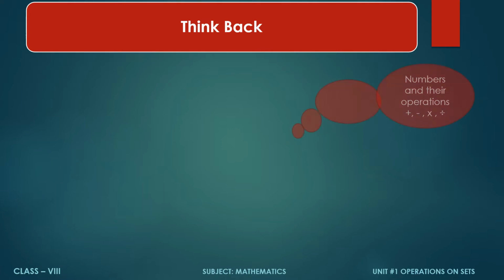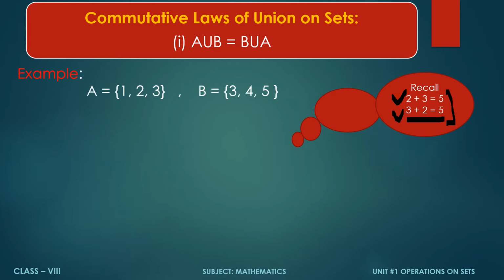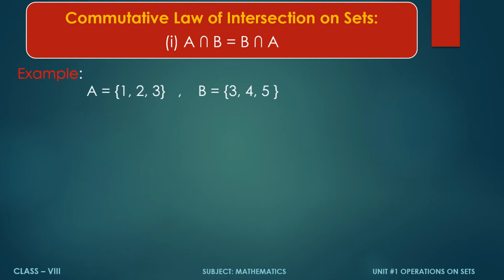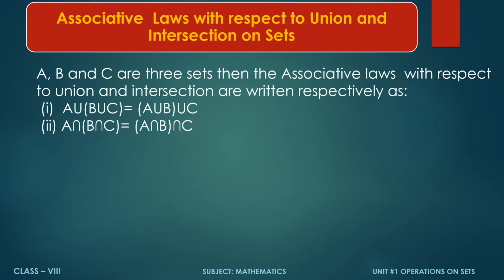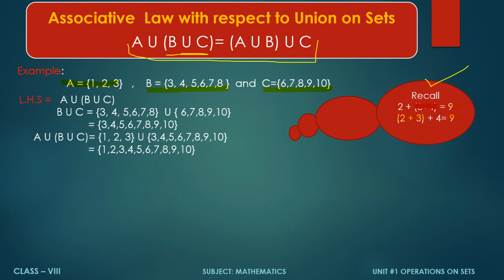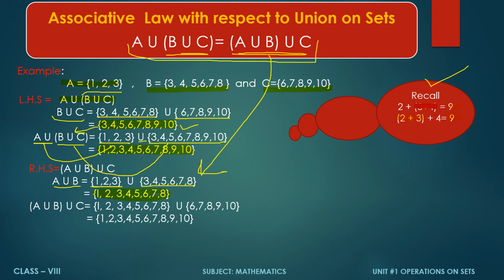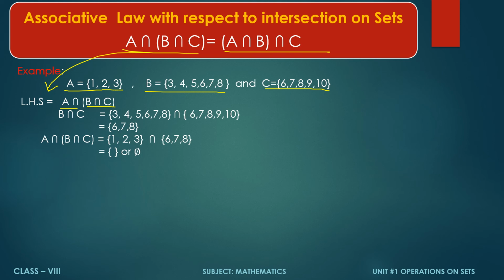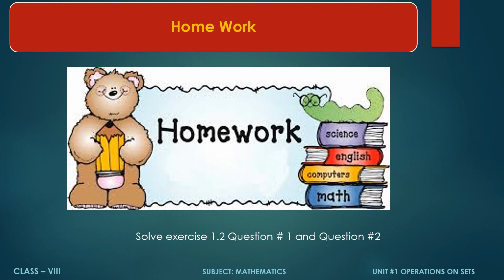Mathematics class viii unit#1 session#2